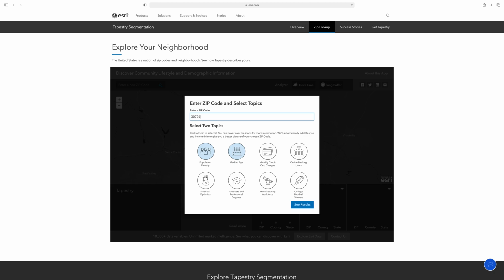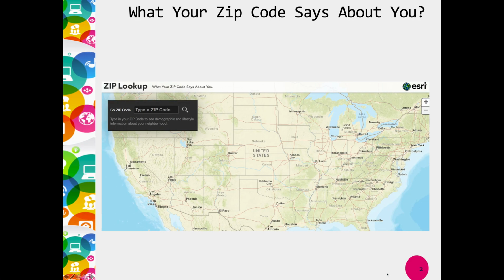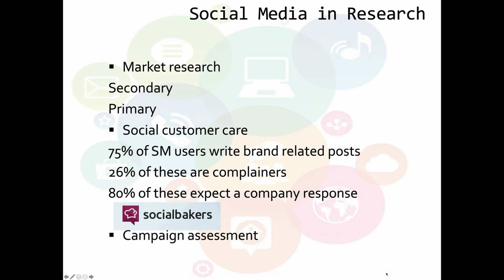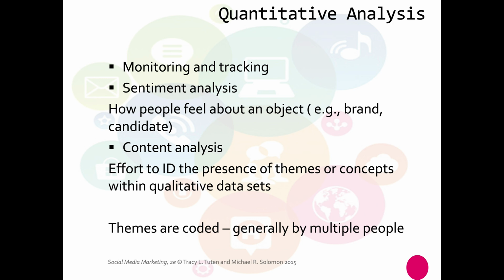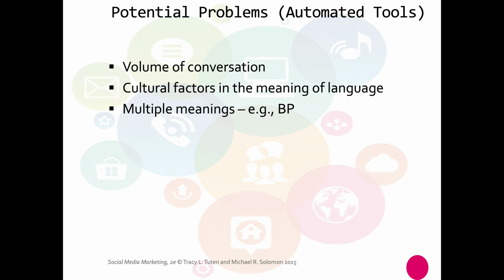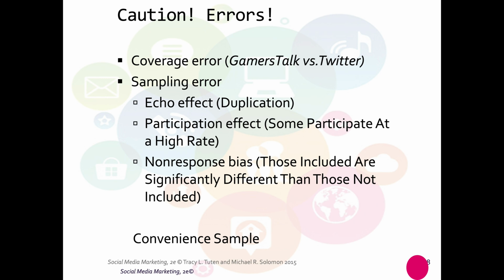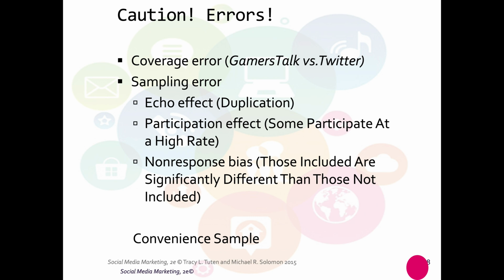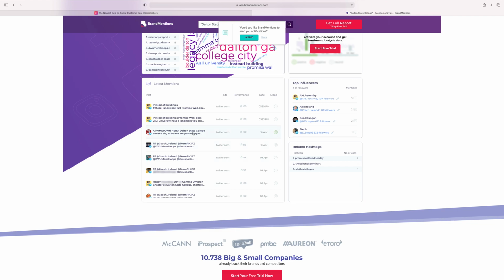MARK 4433 - Ch10 - Social Media Analytics